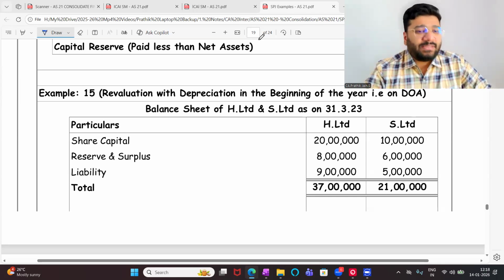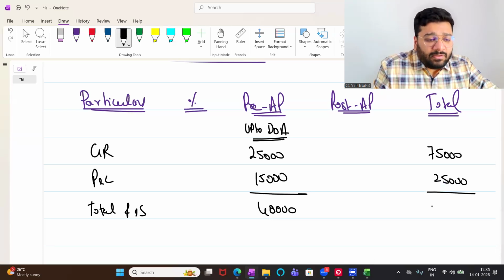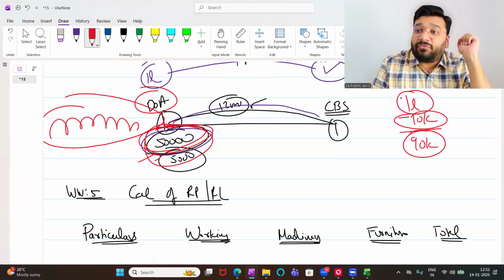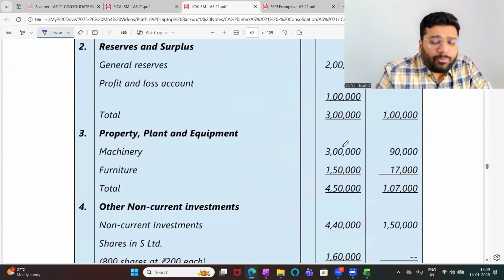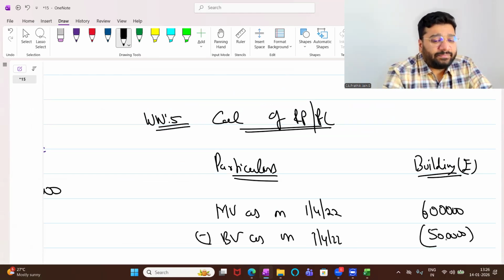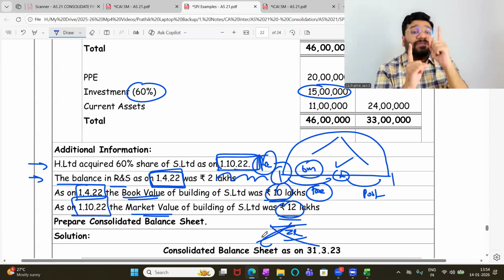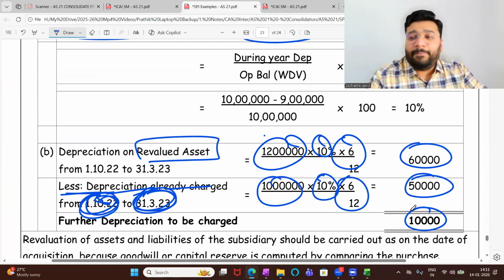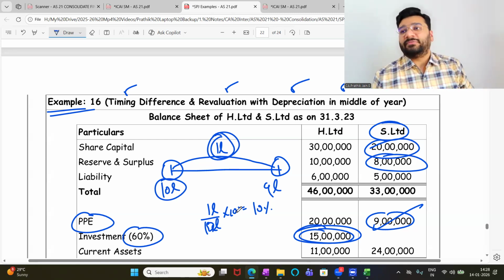Lecture 5 | Consolidated Financial Statement | AS 21 | CA Inter | Revaluation with Depreciation